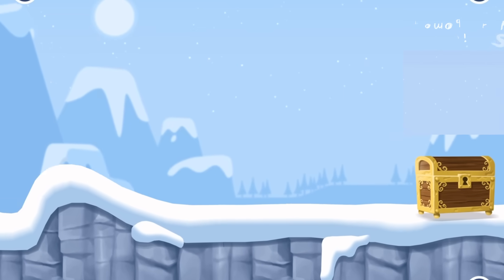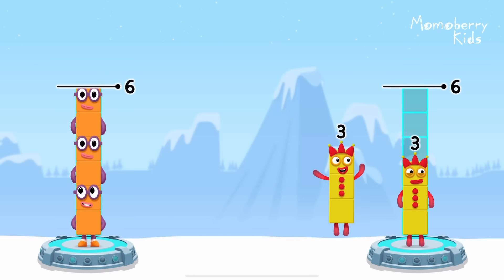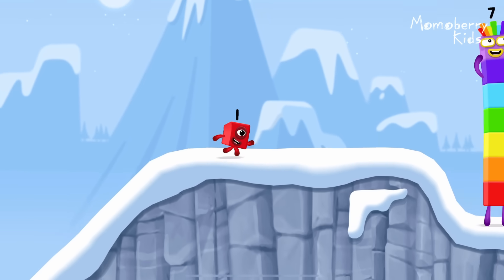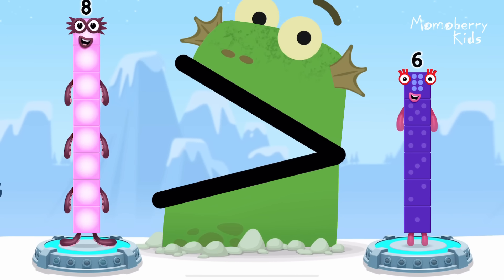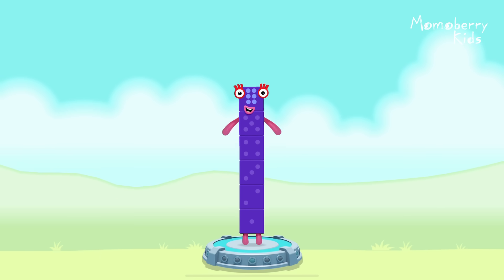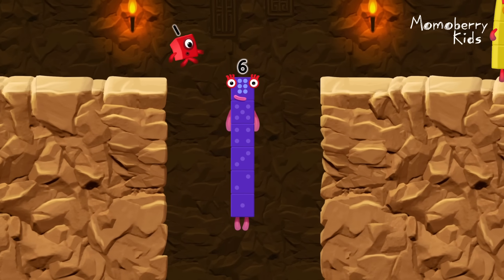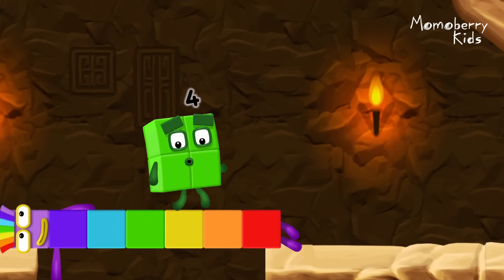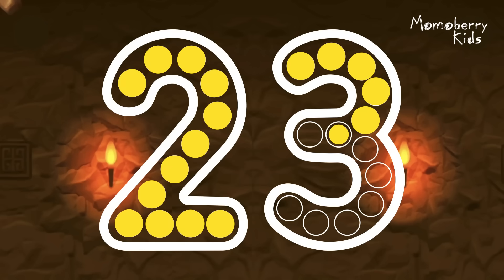Numberblocks 23 Magic Run - Numberblocks Twenty Three Adventure | Number Counting Go Explore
Numberblocks practise your numeracy skills with the help of your favourite Numberblocks 23 characters in Number Magic Run , a new game that’s now available in the CBeebies Go Explore app. Number Magic Run includes simple addition, subtraction and puzzle solving. Help the Numberblocks Twenty Three characters travel through numberland, caves and mountains in search of some shiny treasure!